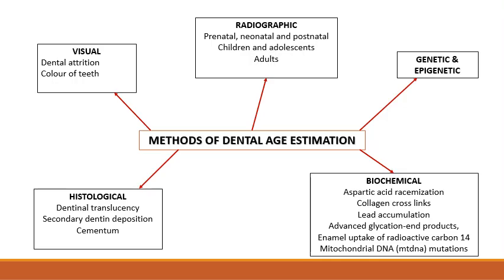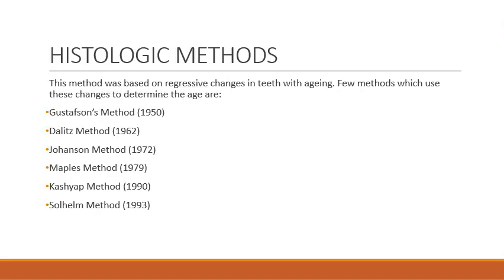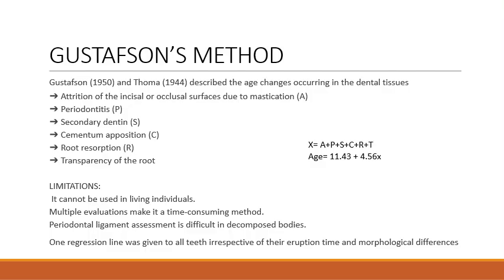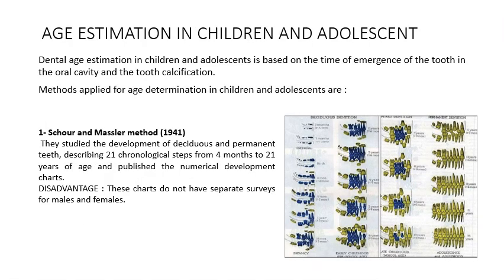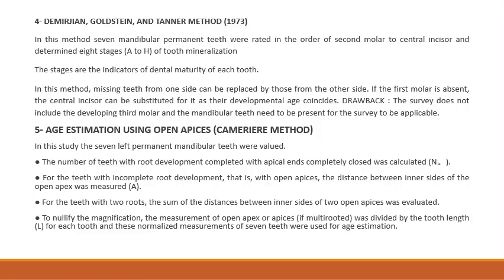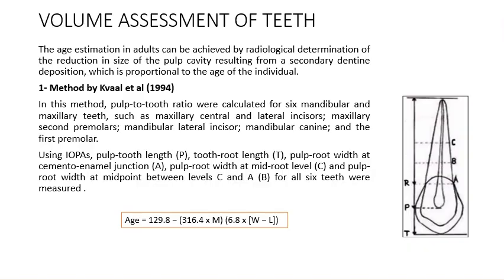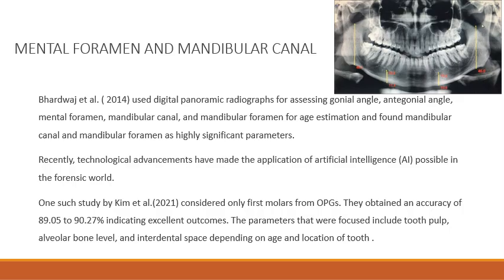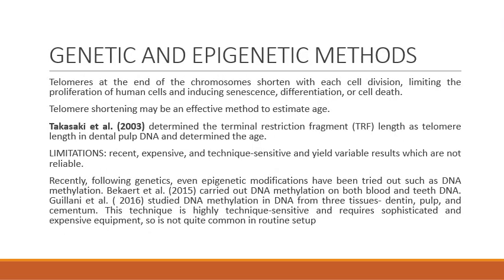Dental Age Estimation | Dr. Dharmesh | SRM Dental College